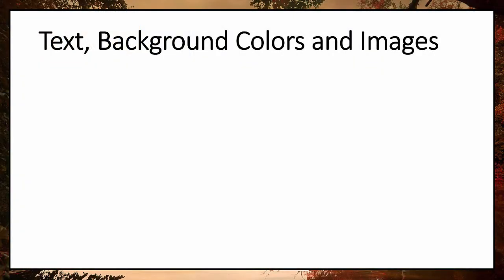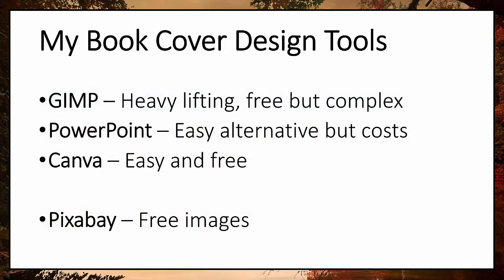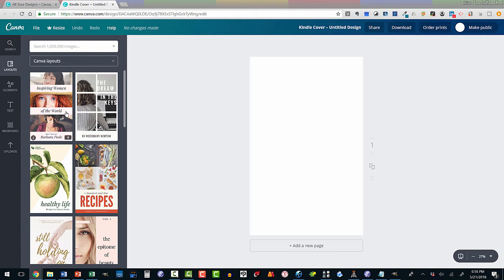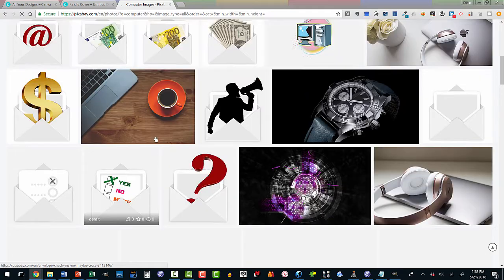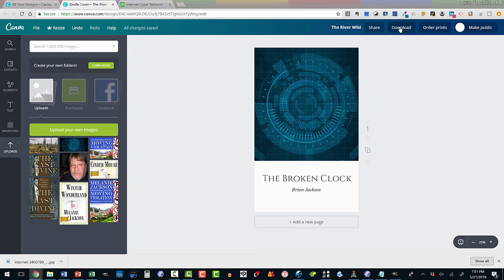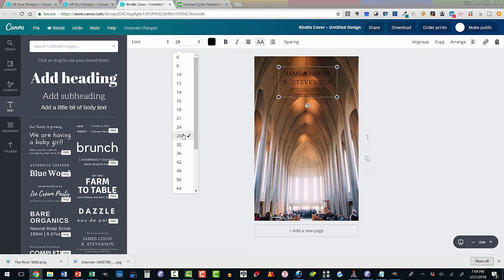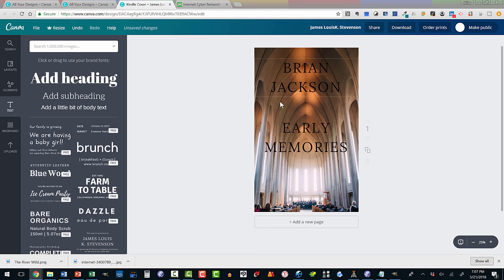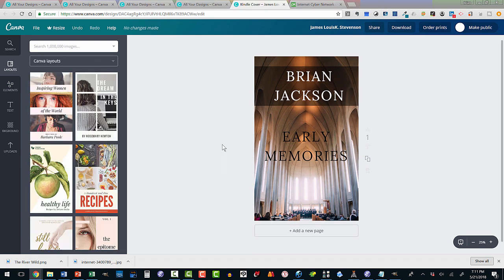Free Book Cover Design for Self Publishing Using Canva/Pixabay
In this video I provide an in-depth look at book cover design concepts and conclude with live demonstrations of using the free Canva online web based interface to create a free book cover using both templates, the easy way, and from a blank cover, the hard way.  I include information on using Pixabay to download free images for use in Canva book covers.

Topics discussed include images, text and colored boxes and branding both a book series and an author.

Students should watch this course if they desire a fundamental grounding in book cover design as well as a detailed insight into book cover creation using Canva.

---Brian